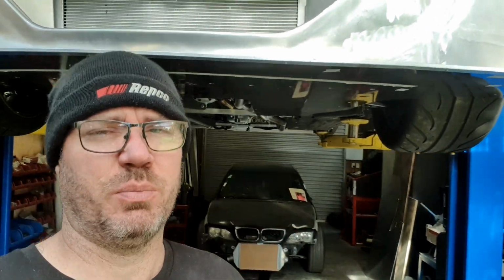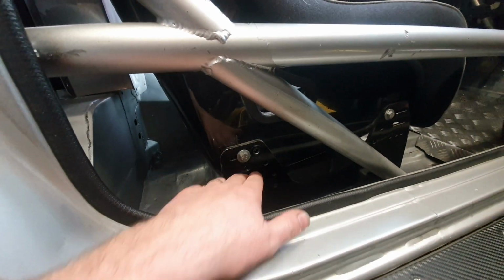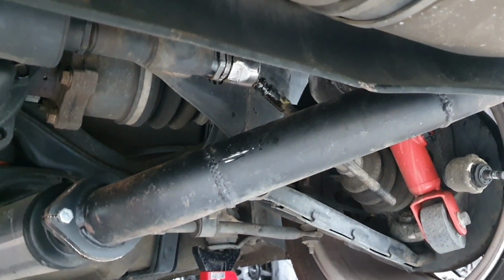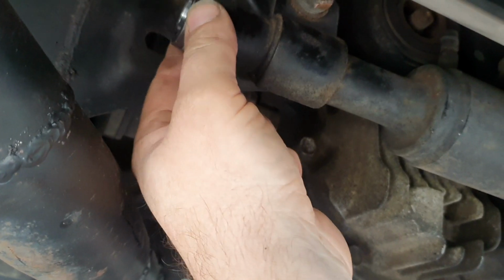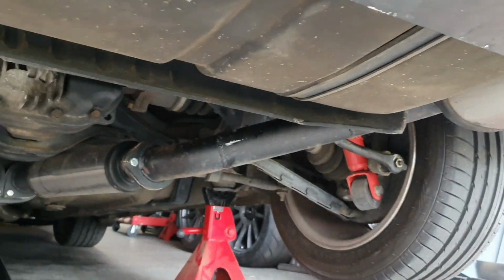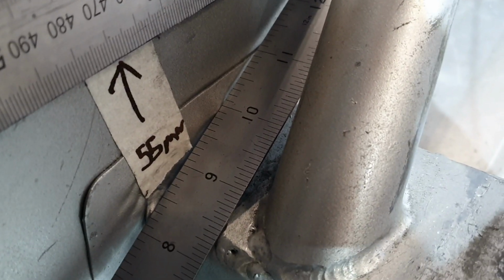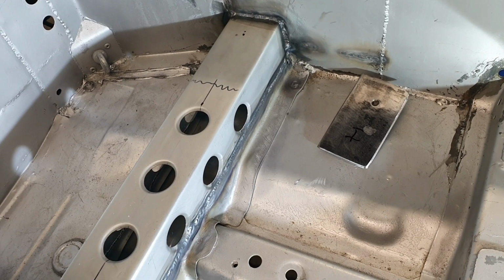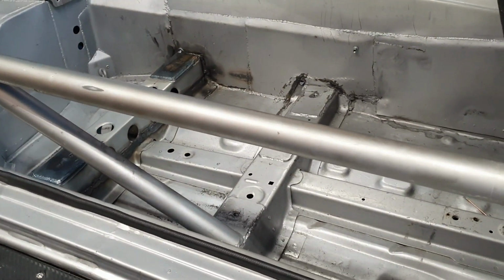Custom seat mounts 700hp Nissan March Time Attack Car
After a small break while we take care of some of the work on the Z32 I crack on with the changes I wanted to make on the seat mounts.

With taller mounts on the actual floor we can mount the seat lower on its brackets giving less movement for the seat.

Safer, more feel for the driver - but slightly heavier - worth it though!!